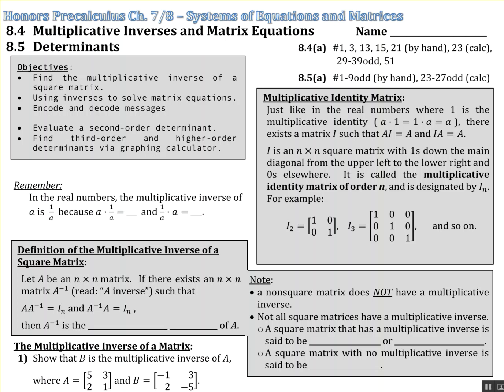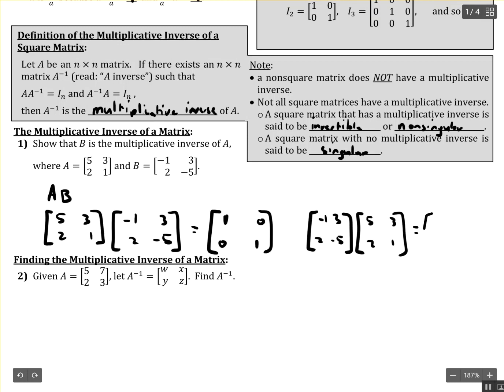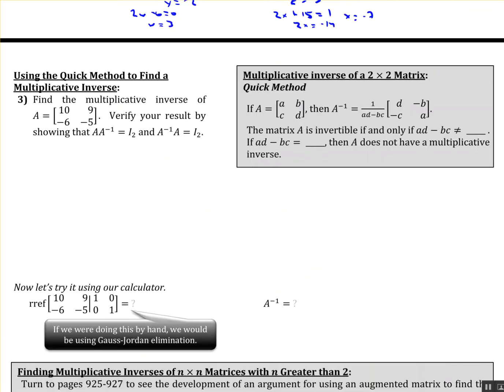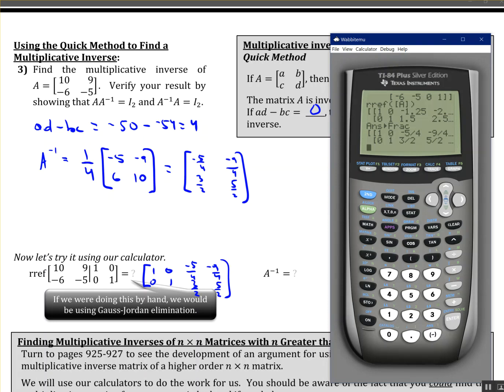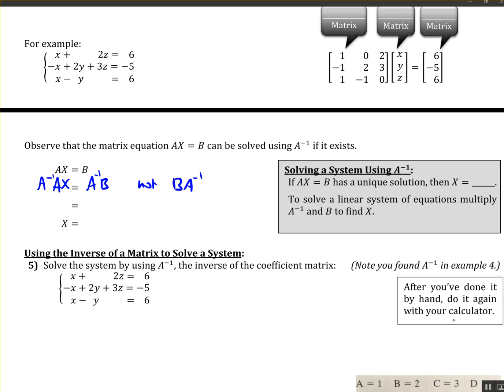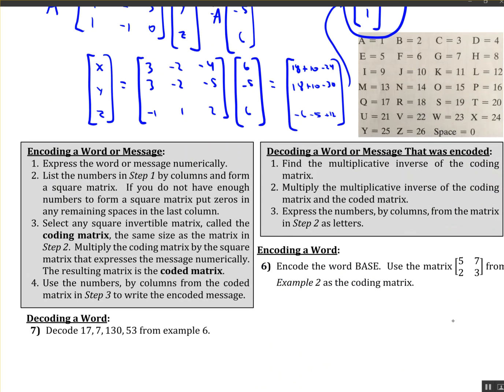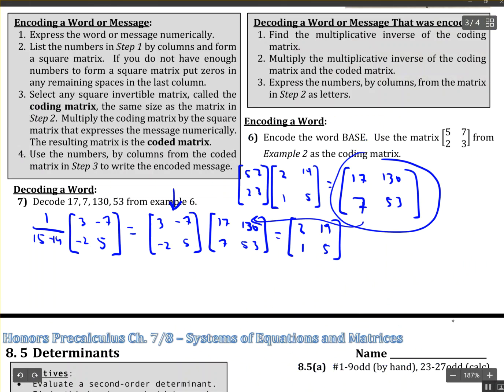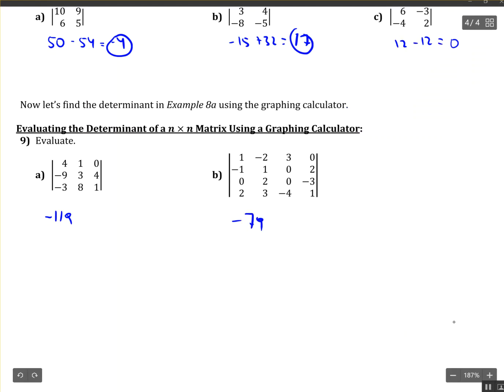8.4/8.5 Inverses and Determinants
Matrix Inverses and Determinants using a calculator